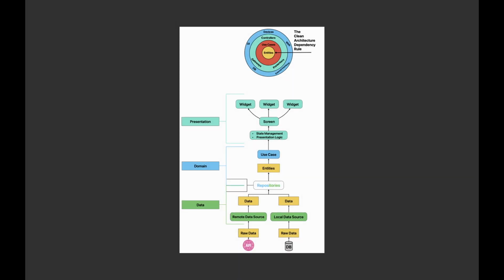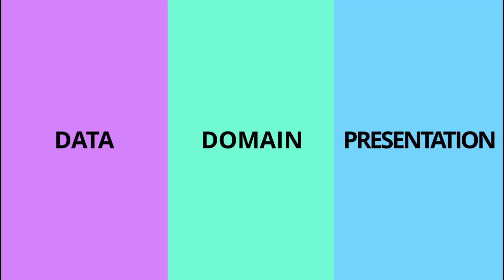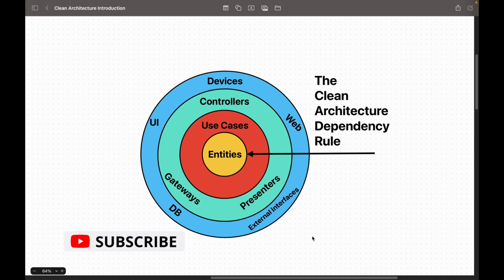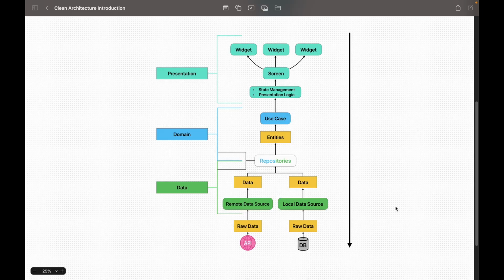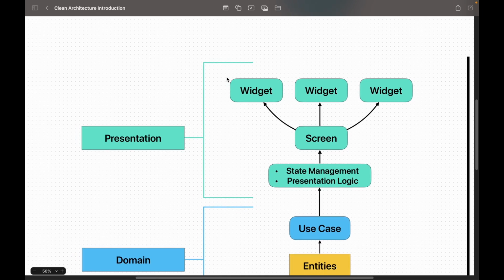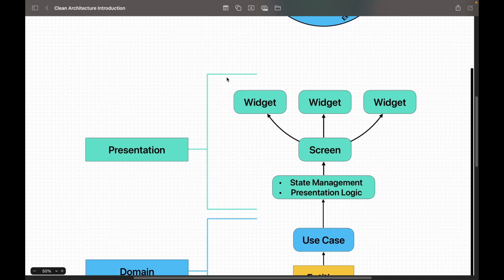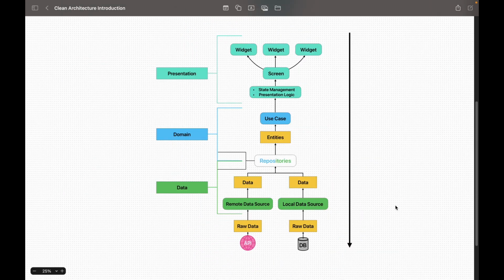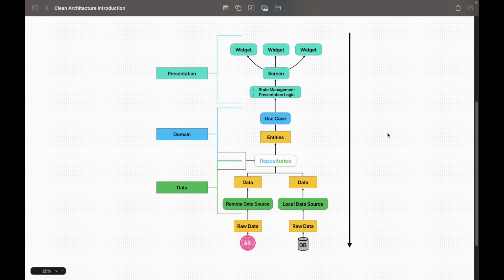Flutter Clean Architecture: A Comprehensive Introduction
Welcome to our Flutter Clean Architecture video series! In this introductory episode, we delve into the principles and benefits of Clean Architecture within the context of Flutter app development. Clean Architecture provides a robust foundation for building scalable, maintainable, and testable Flutter applications. Join us as we explore the key concepts, architectural layers, and best practices to create clean and modular code. Whether you're a beginner or an experienced Flutter developer, this series will equip you with the knowledge and skills to architect your apps for long-term success.